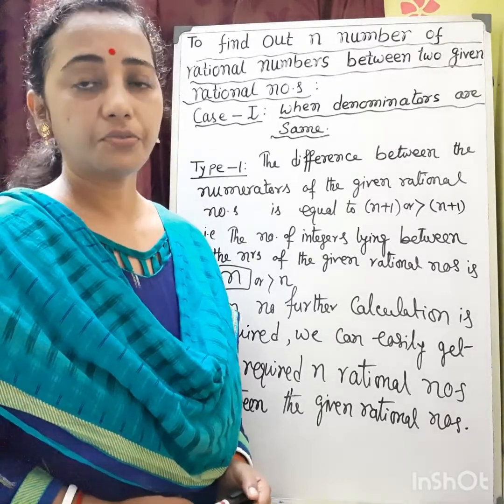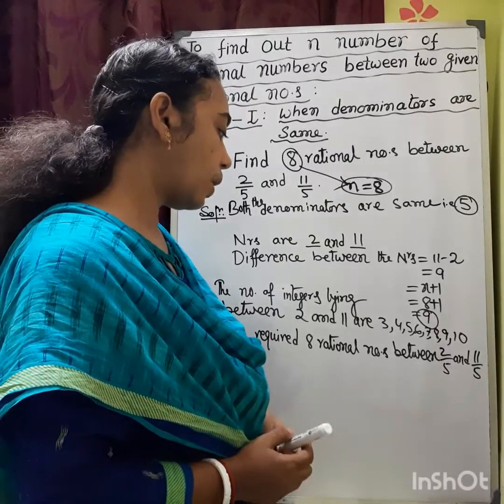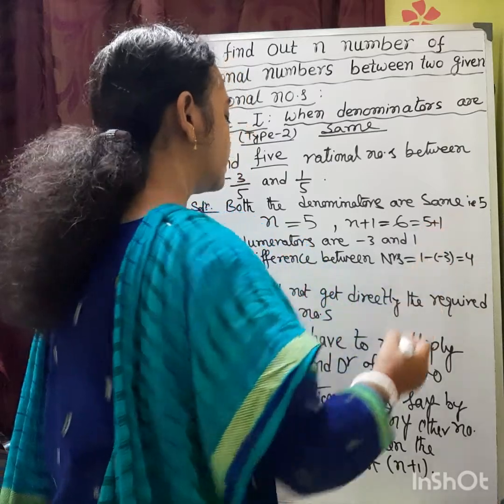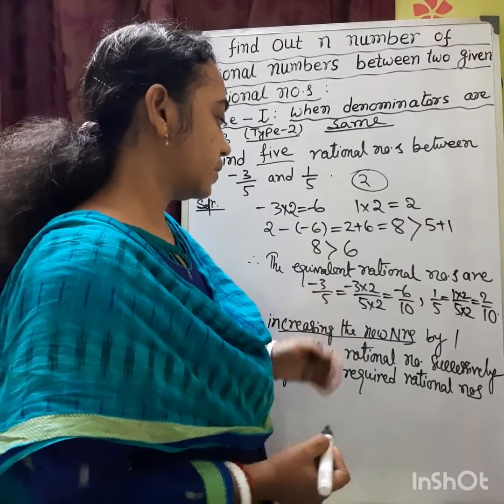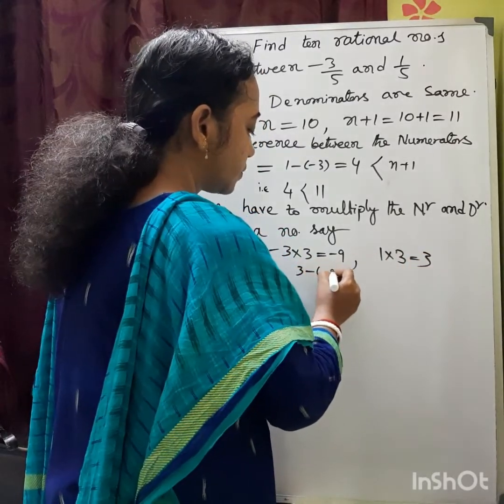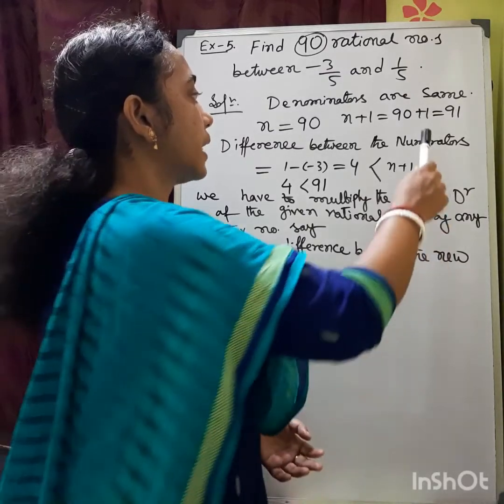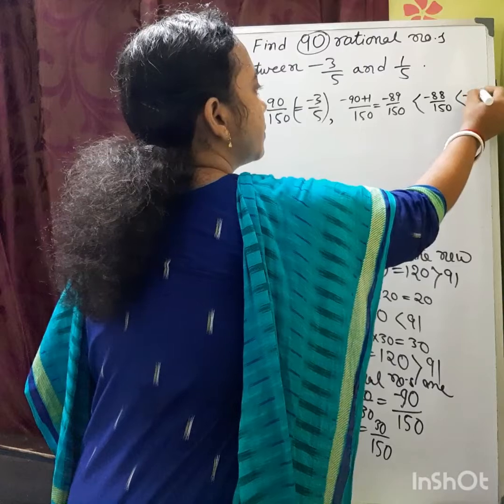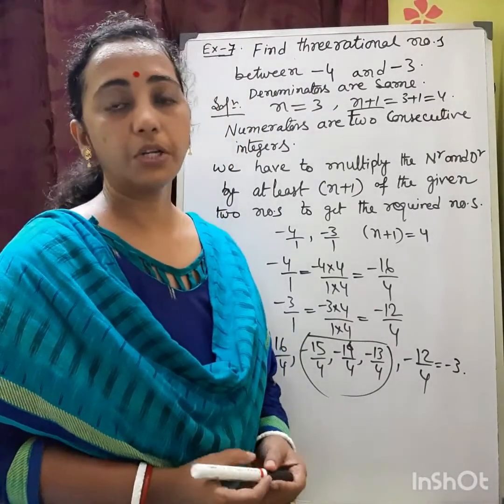Finding rational numbers between two given rational nos. ( Denominators are equal) class Vlll Maths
class Vlll Maths